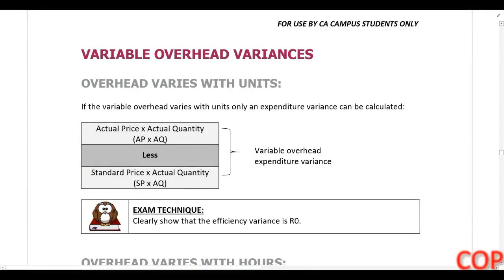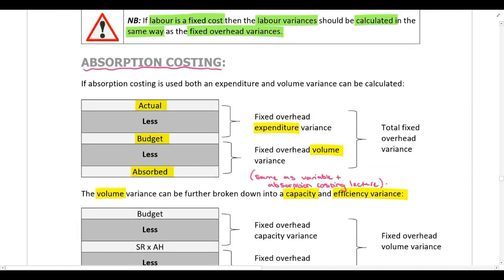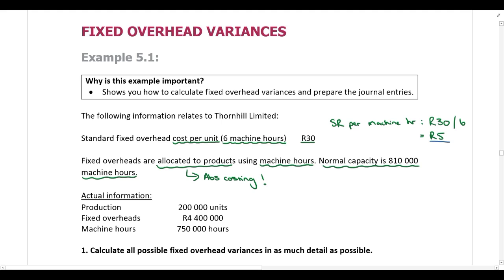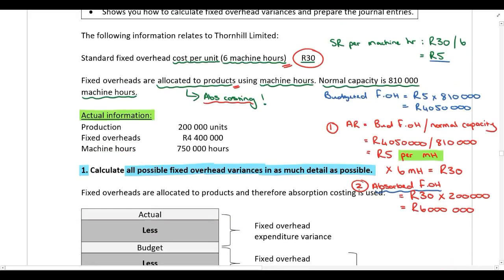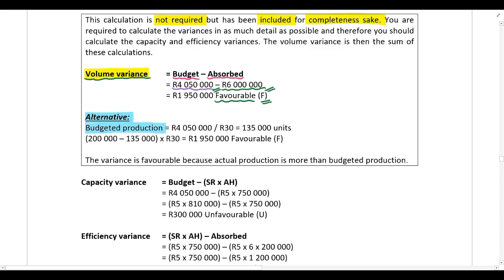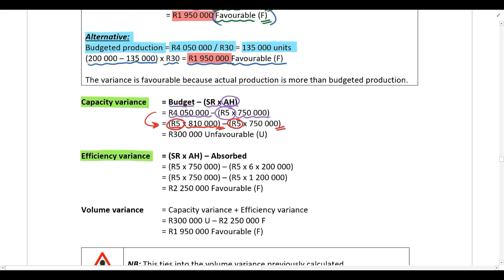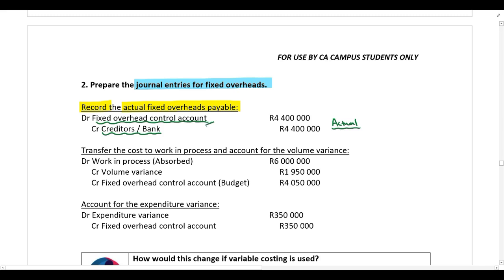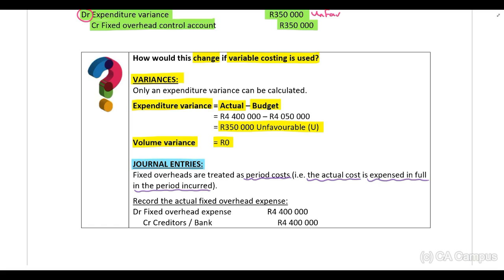Standard costing Part 6 Overhead variances including example 5 1